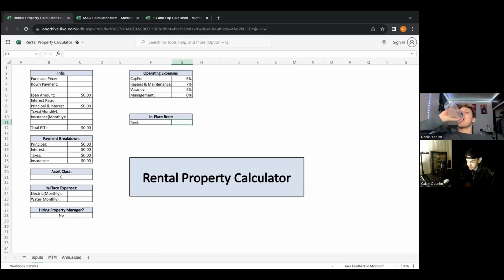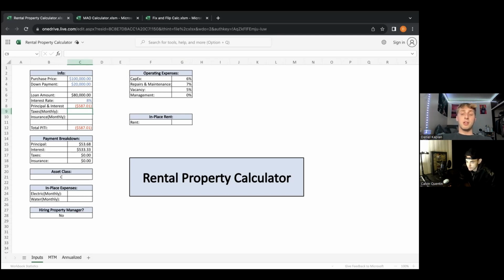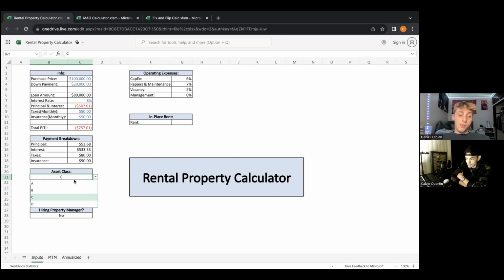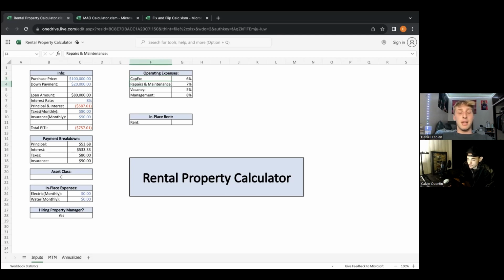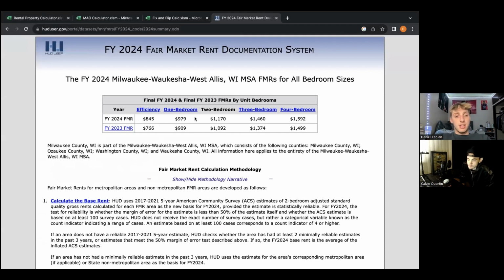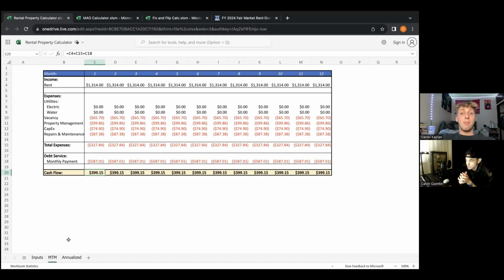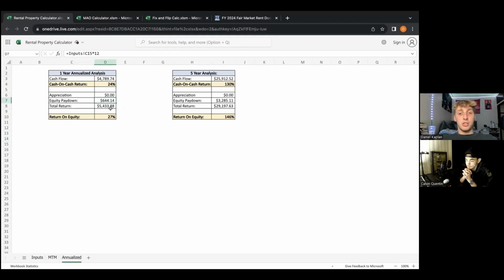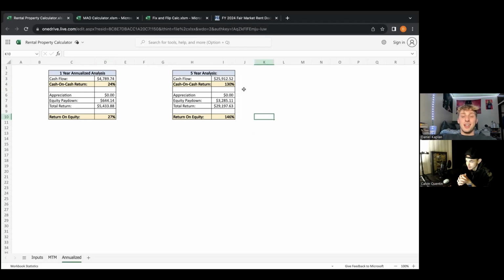How To Underwrite A Rental Property (Real Estate)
Knowing how to underwrite a rental property is essential. You must know whether or not you are buying a good deal, or your selling a good deal to your buyer! Once you master this, you are one step closer to making some EASY MONEY!!!

Lets Do A Deal Together!!

Here are some free tools for you guys as well!

Learn How To Wholesale On My Course For FREE!

Join My FREE Facebook group and do deals with the community!